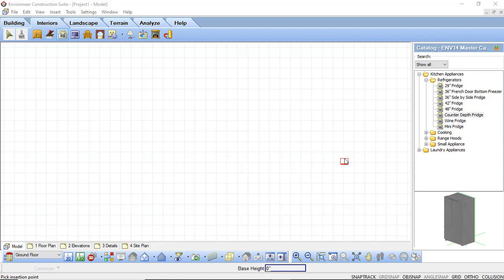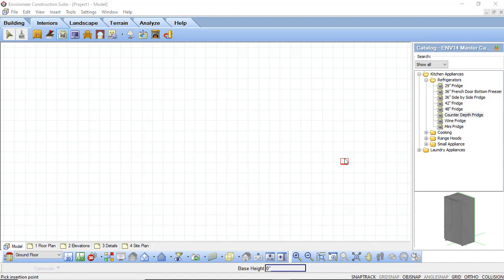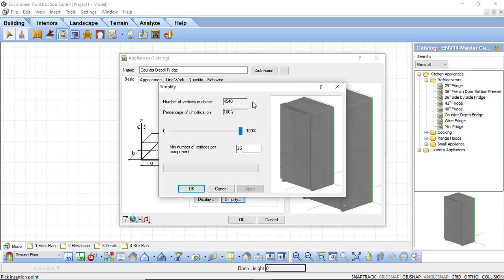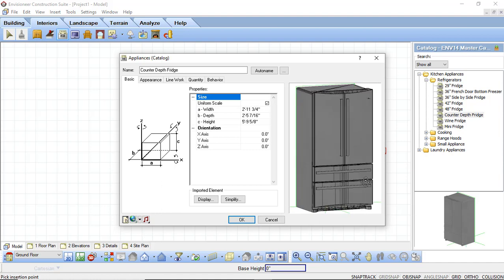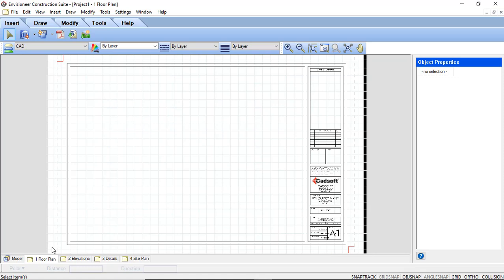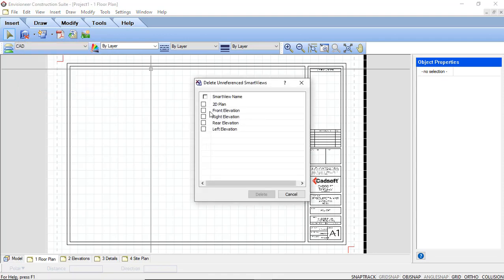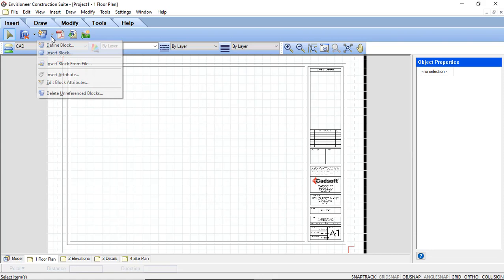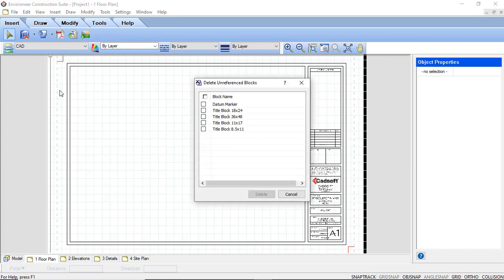File Size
In this Tool Tip we look at how to manage your file sizes in Envisioneer.